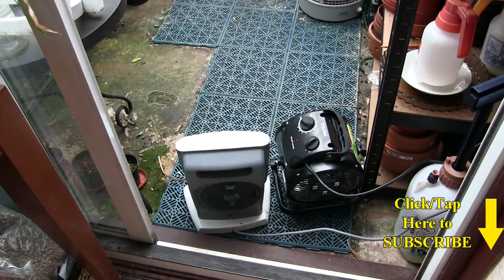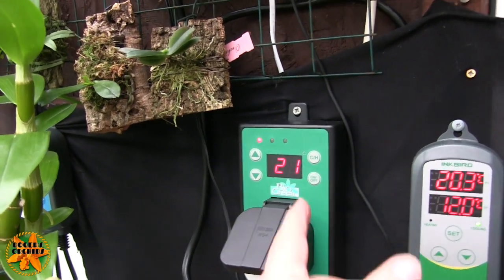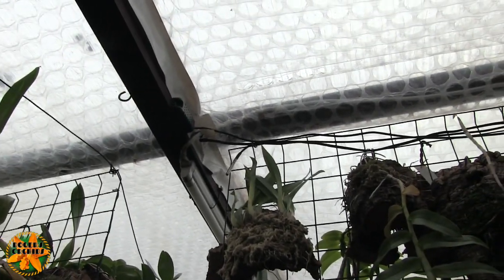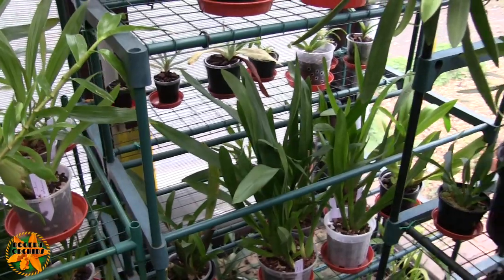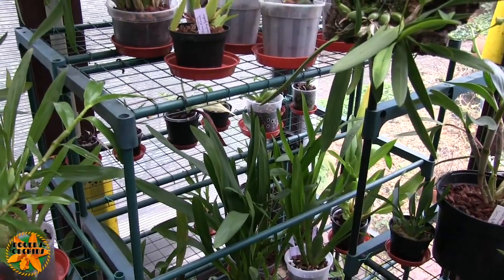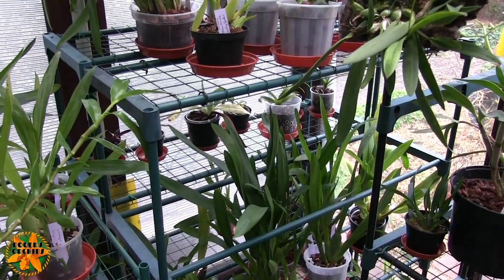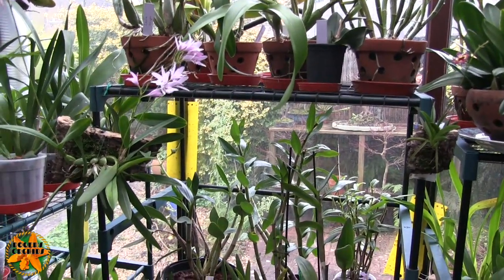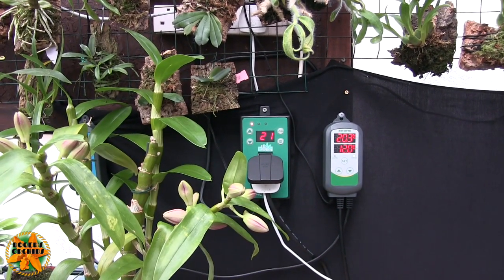New Kit Installed and A New Mini-Project for This Growing Season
All installed and working so I now have a complete back-up automated heating system. Also, a chat about a new 'Mini-Project' involving two very similar plants and their feed levels for this coming growing season. Could be of interest?